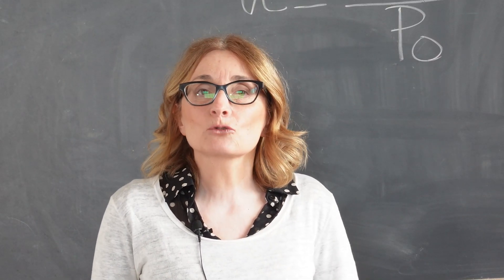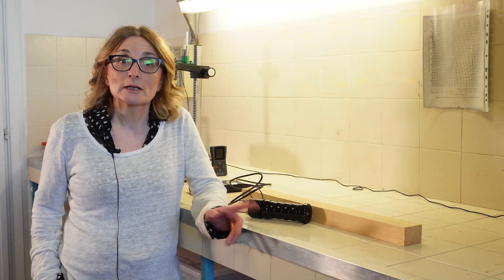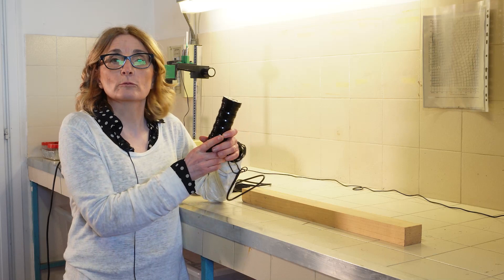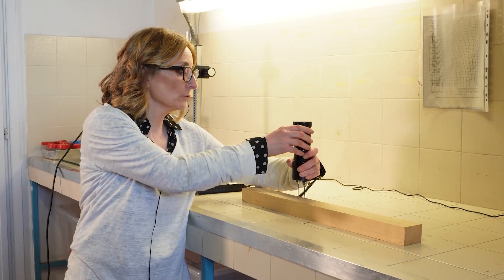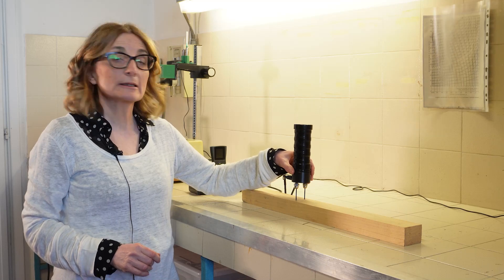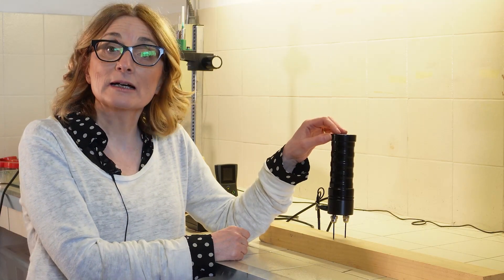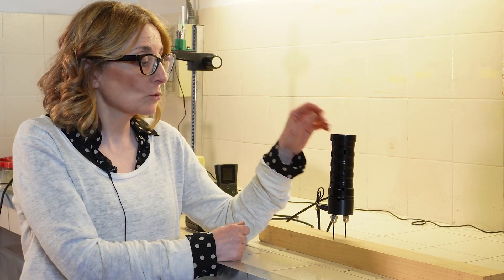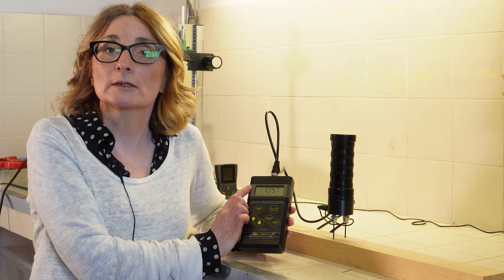Xylexpo Digital 2024, humidity: love and hate between wood and water – DAGRI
Xylexpo 2024 was a time to address the hottest topics in the supply chain. This video features the talk by Marco Togni, associate professor of wood technology, and Paola Mazzanti, researcher.

Speakers included.
0:31 Giacomo Goli, associate professor of wood technologies
0:55 Marco Togni, associate professor of wood technologies
5:53 Paola Mazzanti, wood technologist and researcher
16:05 Giacomo Goli, associate professor of wood technologies